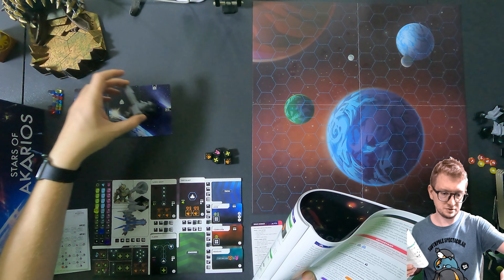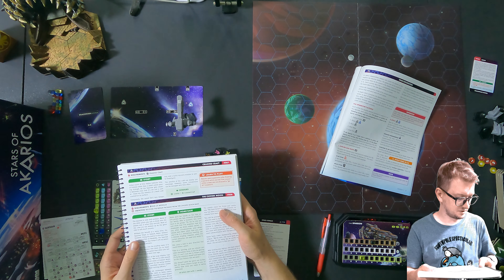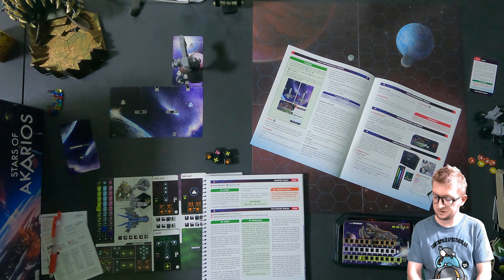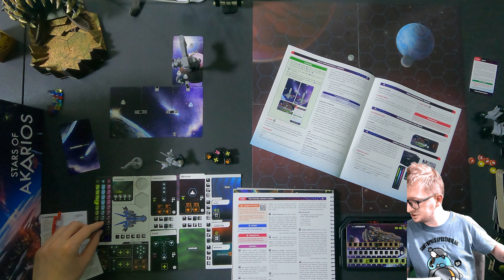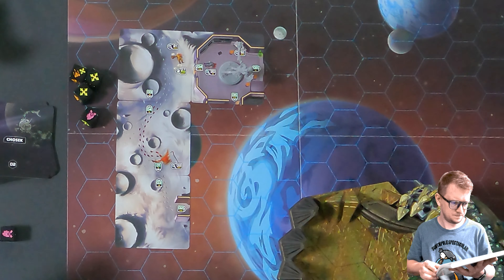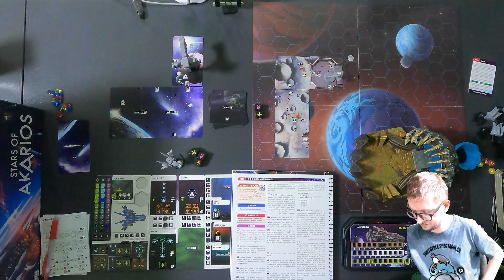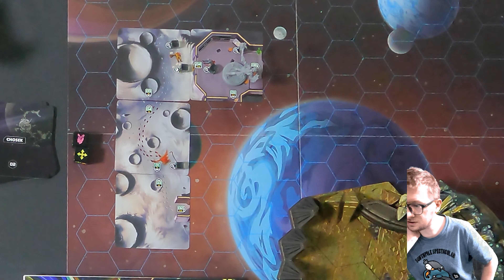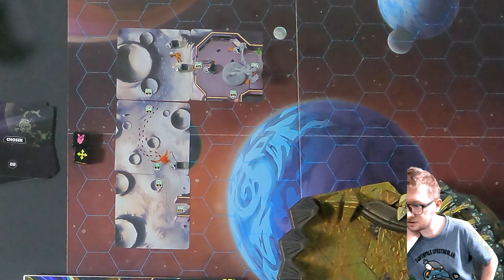Stars of Akarios [SOLO] - Scenario 8 (Space and World Exploration Mechanics)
The Dice Tower I use

Overview:
0:00 Intro
0:27 Space Exploration Rules
2:18  Start of Space Exploration
3:00 Random Space Event
3:44 Event Story
5:37 Space Exploration Continued
8:16 World Exploration
8:34 Scenario 8 Story Entry
10:54 Scenario 8 Setup
12:47 World Exploration Rules
15:50 World Exploration Gameplay
39:41 Scenario 8 Resolution
40:20 Resolution Story Entry
41:20 Scenario 8 Rewards
42:02 How I felt about it + Outro

Artists:

NA